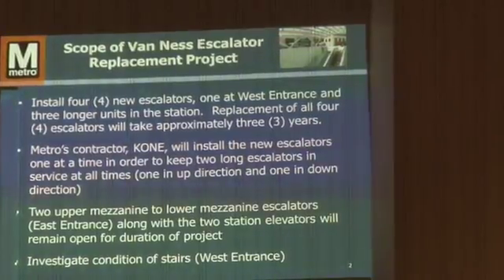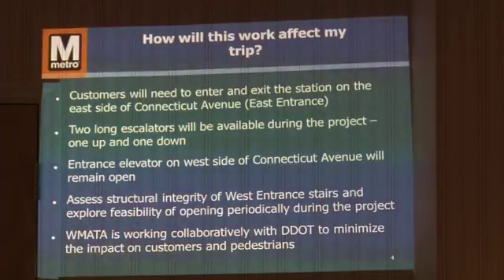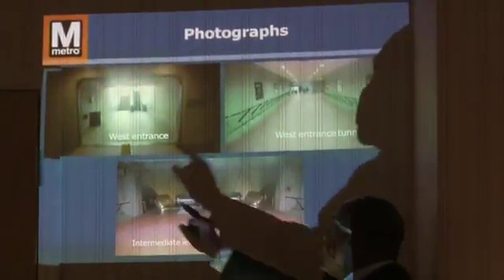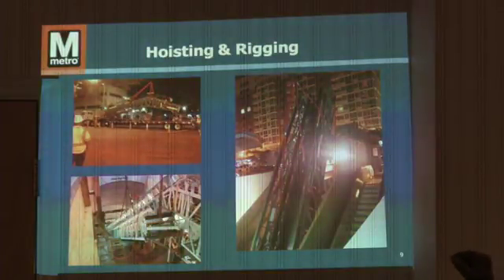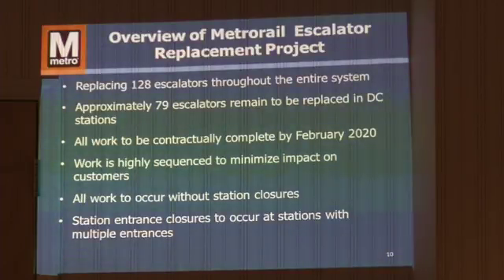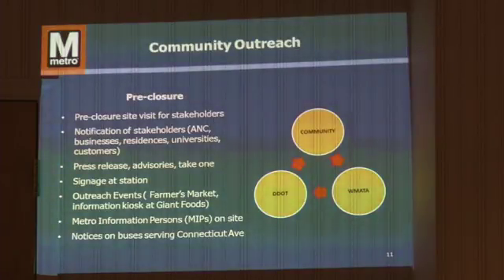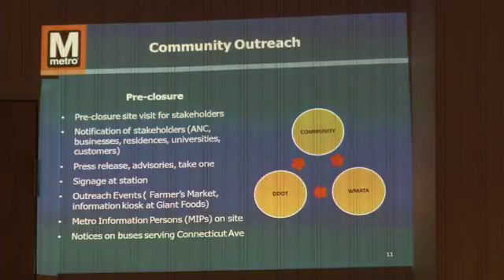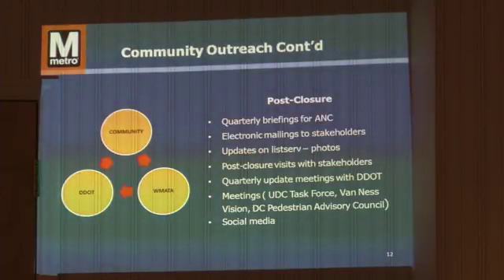ANC 3F Meeting May 2015 A